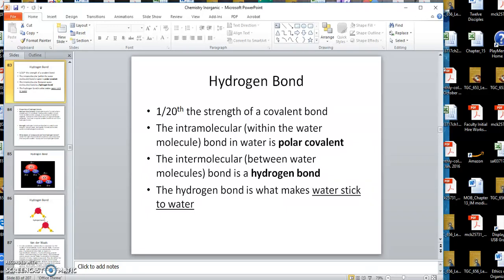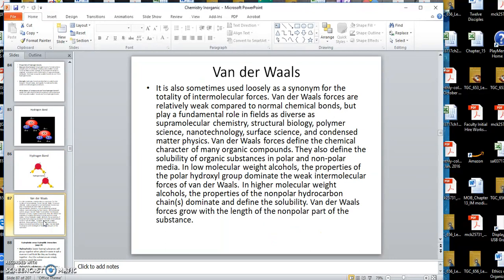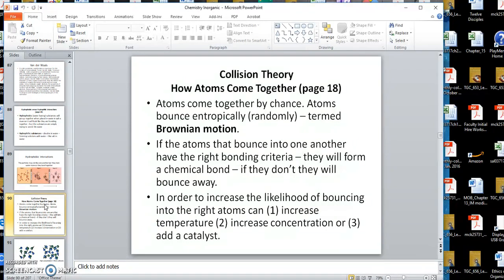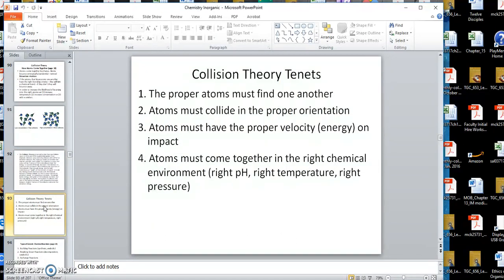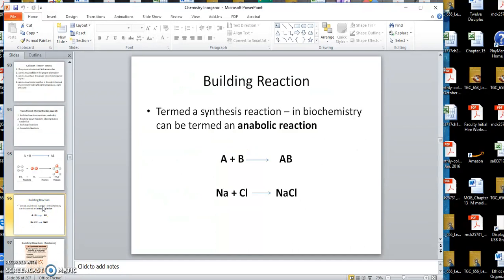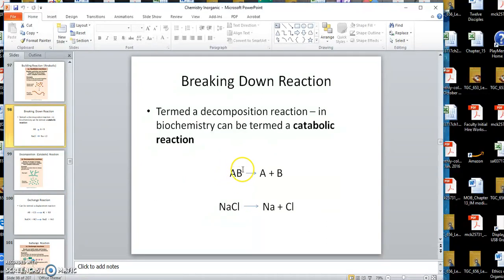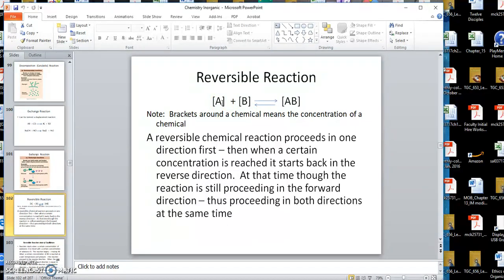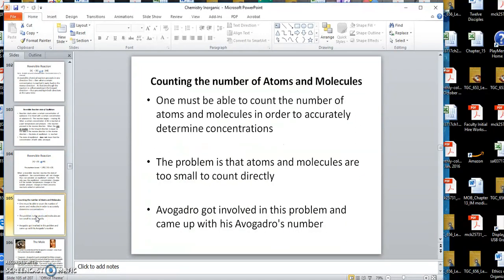Hydrogen bonds, Collision Theory, Reactions